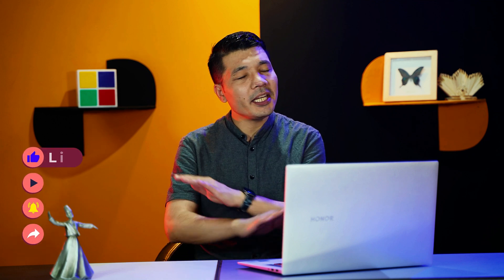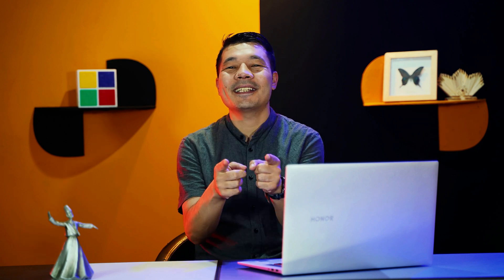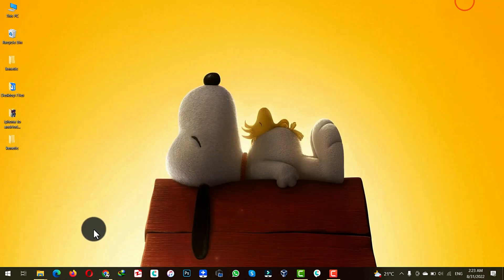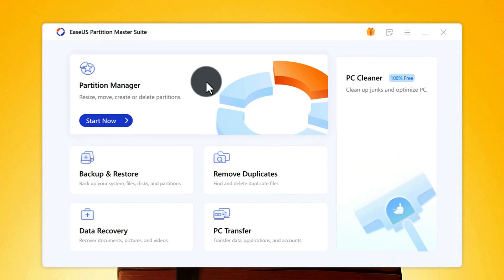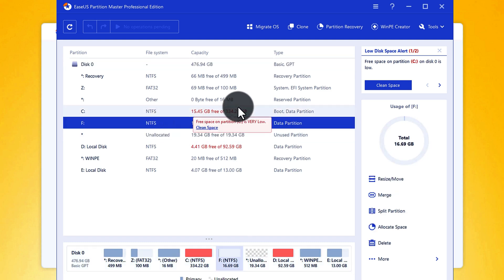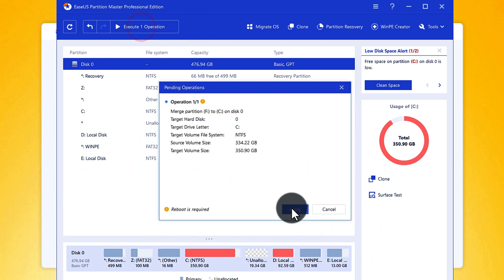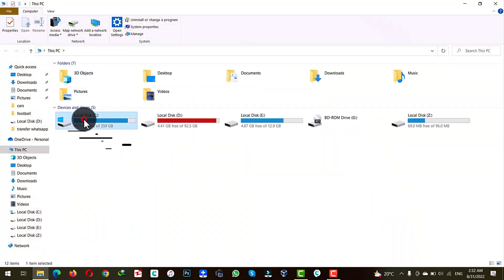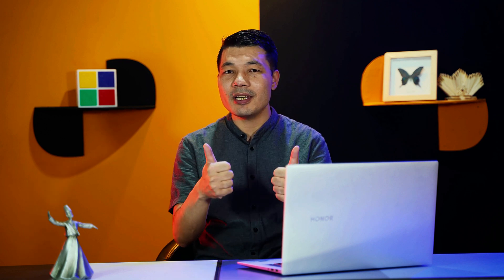How to Extend C: Drive in Windows 10/11 Without Losing Data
How to Extend C: Drive in Windows 10 Without Losing Data.

Welcome to our tutorial on how to extend C drive in Windows 10! If you're running out of space on your C drive, don't worry – we'll show you how to increase its storage capacity in just a few easy steps.

In this video, we'll guide you through the process of extending C drive on Windows 10, so that you can have more space for your important files, applications, and software. We'll cover everything you need to know, from the basic concepts of disk management to the practical steps of partitioning your hard drive.

To increase C drive space in Windows 10, you'll need to understand how to manage your disk partitions effectively. We'll walk you through the process of using the built-in Disk Management tool to extend C drive in Windows 10, as well as other methods you can use to increase space in C drive.

Our expert tips and tricks will help you optimize your storage space and ensure that your computer runs smoothly, without any lag or slowdowns. With our easy-to-follow instructions and clear visuals, you'll be able to extend C drive on Windows 10 like a pro!

So if you're ready to learn how to extend C drive in Windows 10, watch our video and follow along with our step-by-step guide.

⏰Timestamps:
0:00 intro
0:50 Downloading the software
1:06 Extend C Drive
1:46 Outro